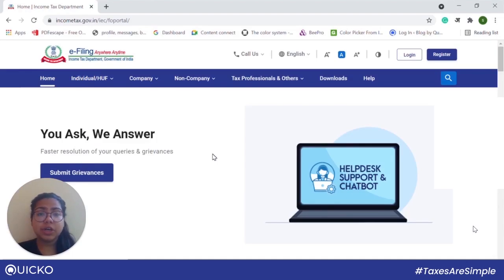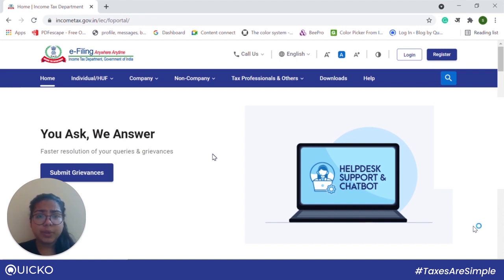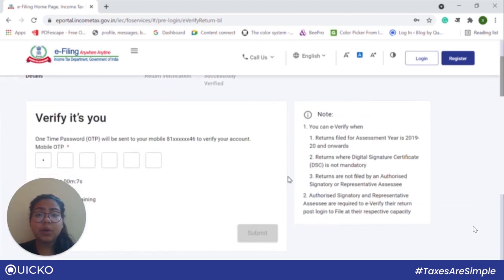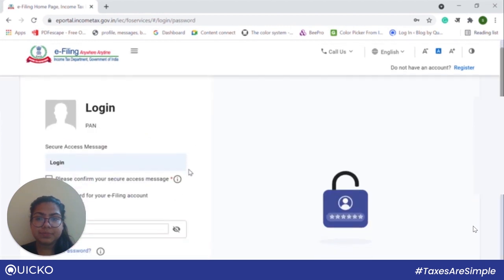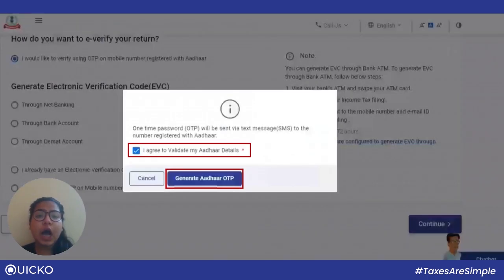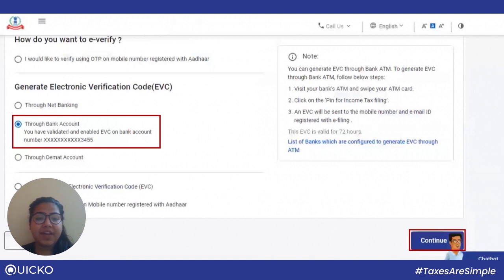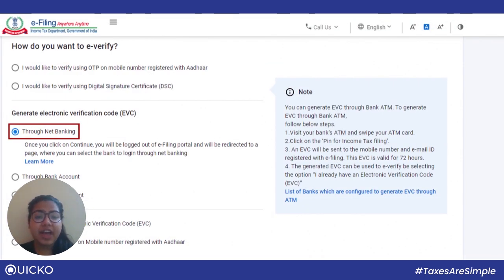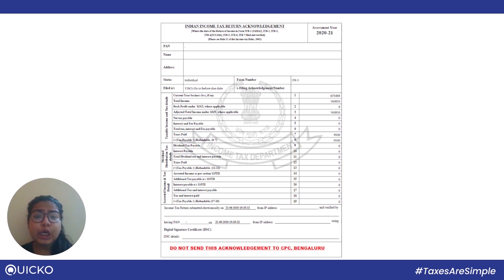How to e-verify your ITR on incometax.gov.in | Quicko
Filing your ITR is not the last step of the process. It is equally important to e verify your ITR. The Income Tax Department (ITD) processes your return only after the completion of the verification process of the ITR.

In this video learn the step by step procedure as to how you can e-verify your ITR on the new Income Tax portal via different methods:
1. How to e verify ITR using Aadhaar OTP
2. How to e verify ITR using Bank Account Number
3. How to e verify ITR using Net Banking

To know all the methods to e-verify your ITR, check out

We have made this video to make the process of e-verifying your ITR on the new IT portal super simple for you.

Video details
0:00 - Why to e-verify
0:46 - e-verify without logging in
1: 41 - e-verify by logging in
2:27 - e-verify via Aadhaar OTP
3:04 - e-verify via Bank Account EVC
3:35 - e-verify via net banking
4:15 - Verify ITR using ITR-V Acknowledgement Form
4:28 - Outro